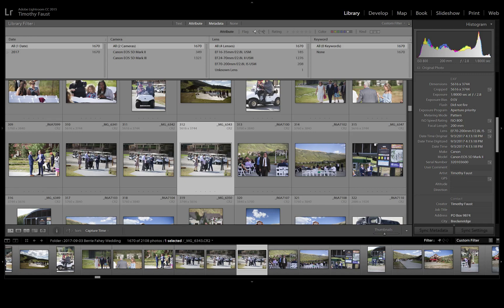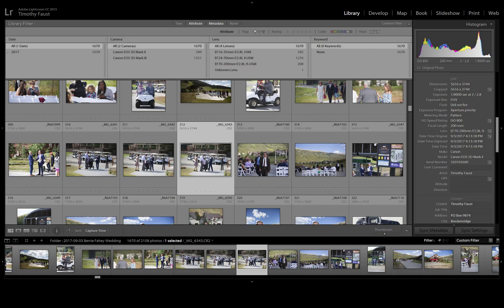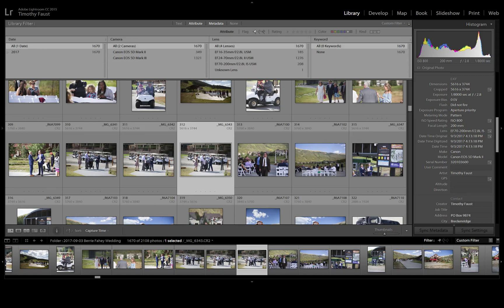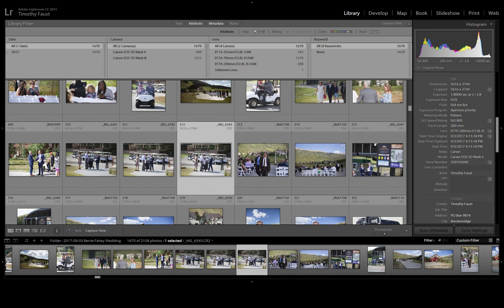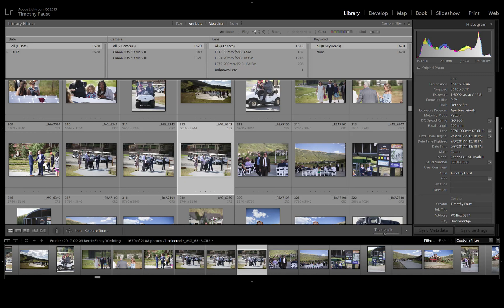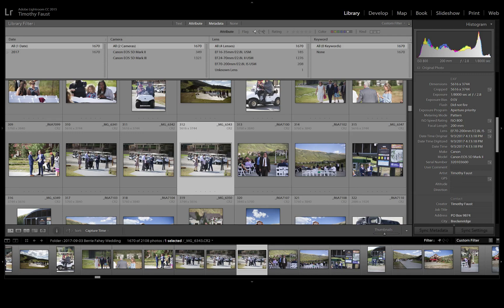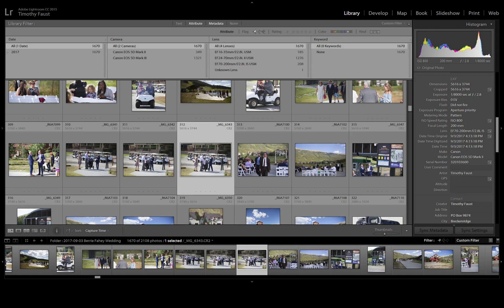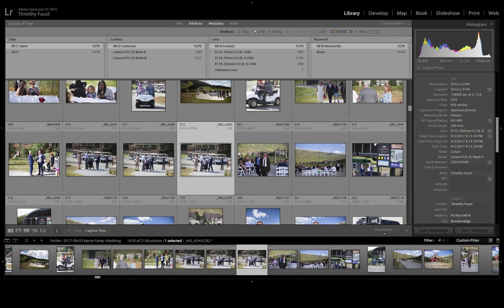Time syncing photos from multiple cameras in Lightroom.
Quick tip on what do do if you forget to time sync your cameras before a wedding or event and the photos end up out of order.